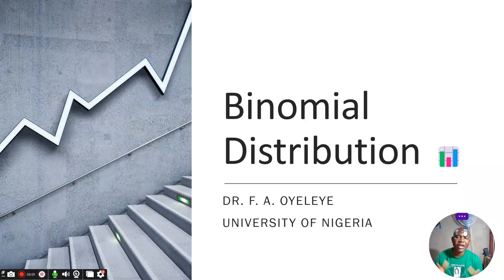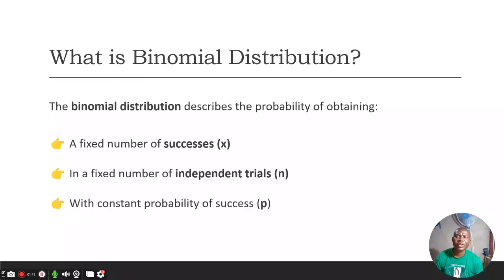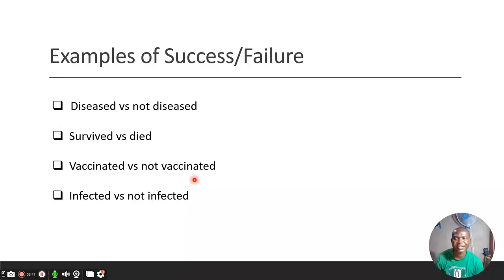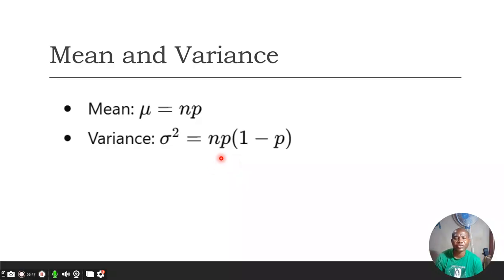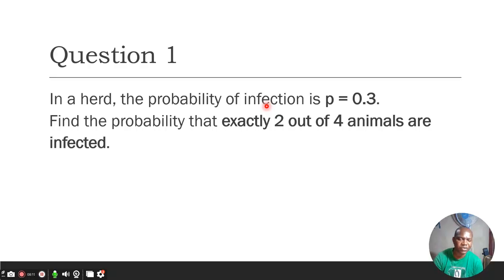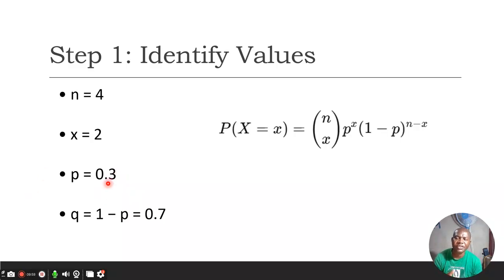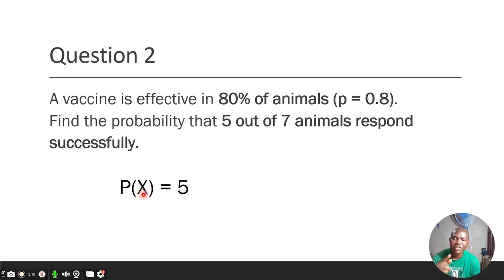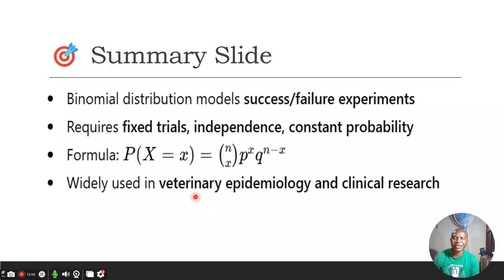Understanding the Binomial Distribution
Ever wondered how to calculate the probability of success or failure in repeated experiments? In this video, we break down the Binomial Distribution in a clear, step-by-step way that’s easy to understand and apply.

You’ll learn:
✔️ What the binomial distribution is
✔️ The key conditions of a binomial experiment
✔️ How to use the binomial formula
✔️ Step-by-step probability calculations
✔️ How to interpret results in real-life situations

We also include practical examples, especially from veterinary and biomedical fields, to help you connect theory with real-world applications.

🎯 Clear. Practical. Research-focused.
🧠 Empowering the next generation of scholars—one video at a time.